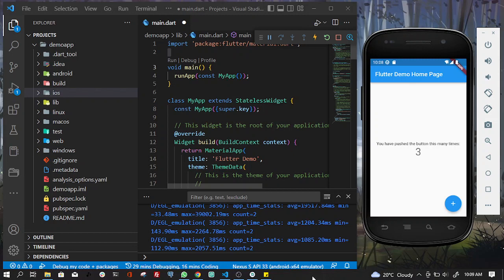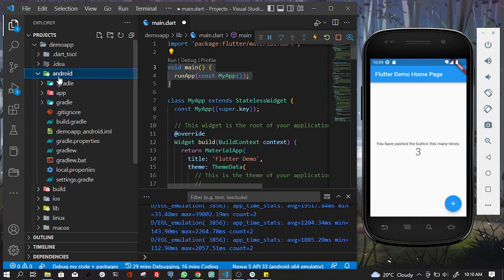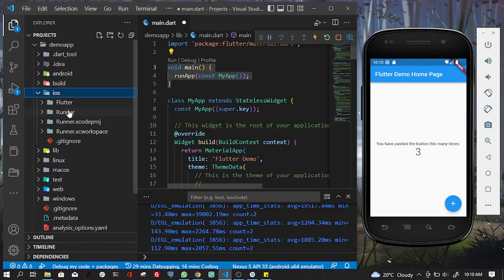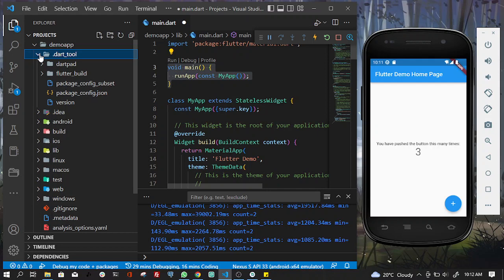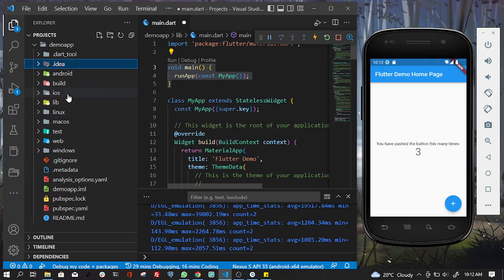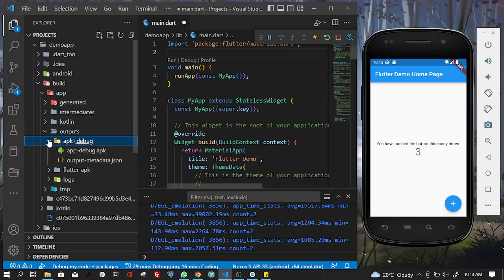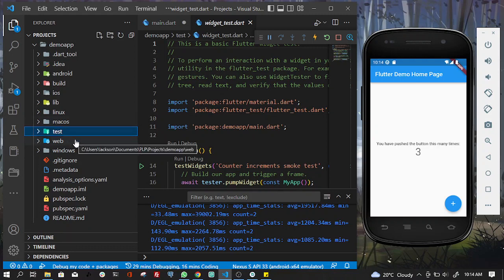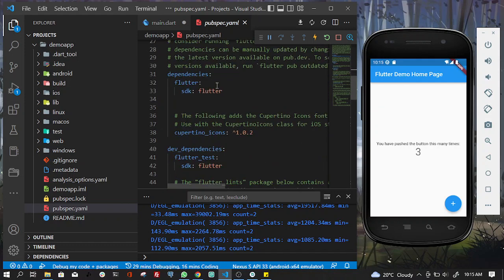Understanding Flutter File Structure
Learn and get familiar with the flutter file structure.